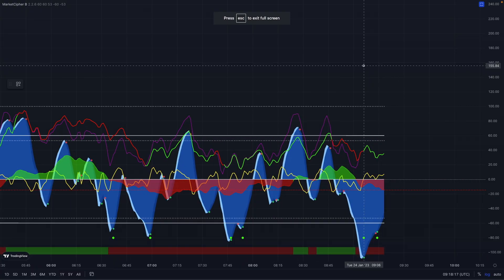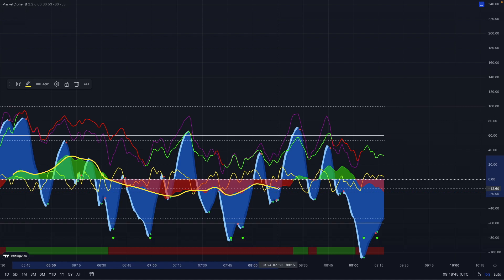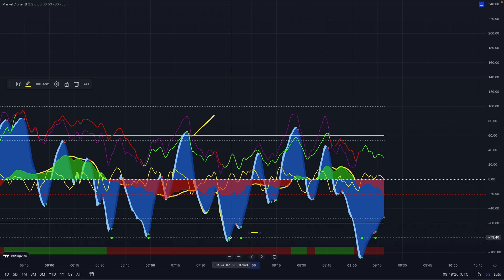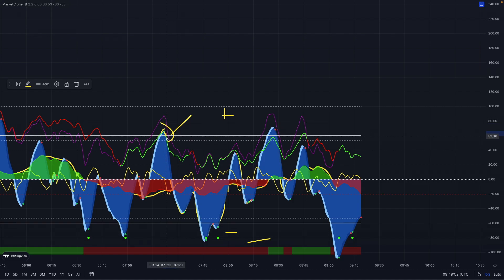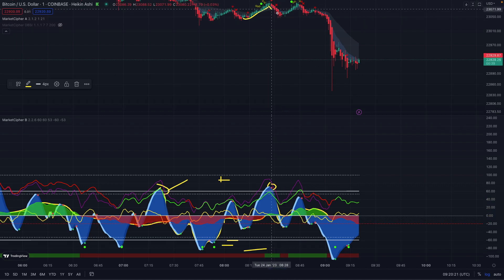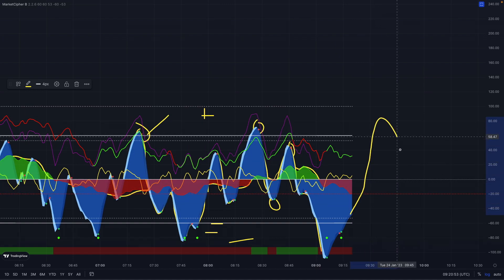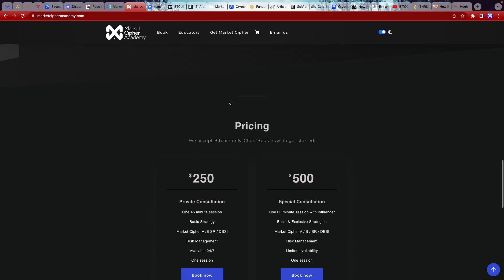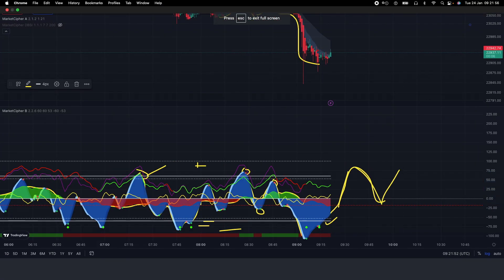Win All Your Trades Using Market Cipher Script.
In today's video, we dealing with how you can win all your trades using a simple strategy.